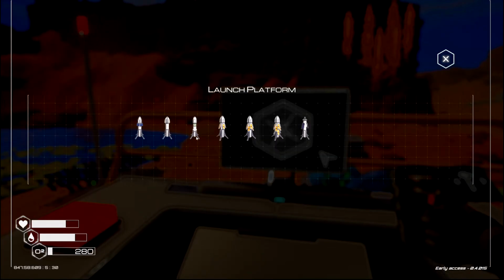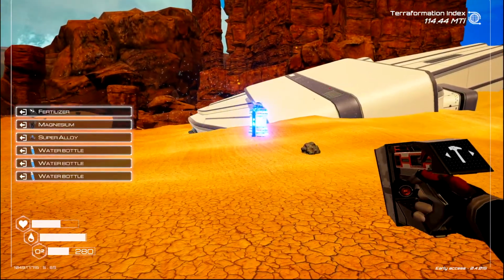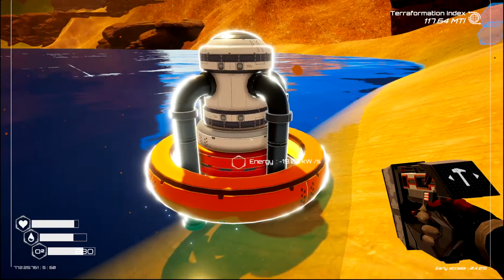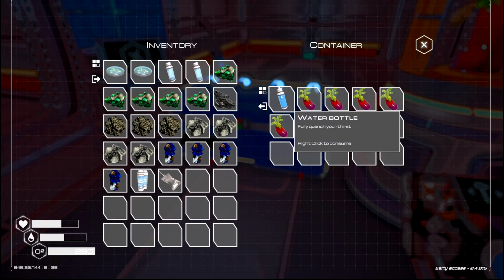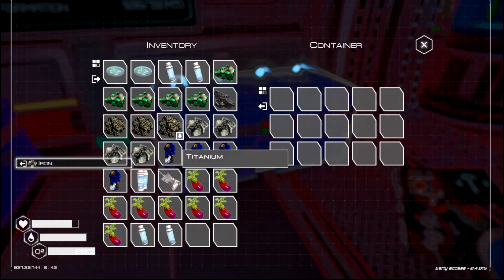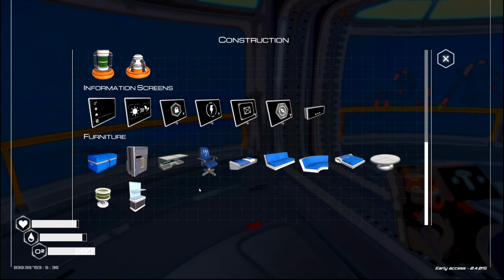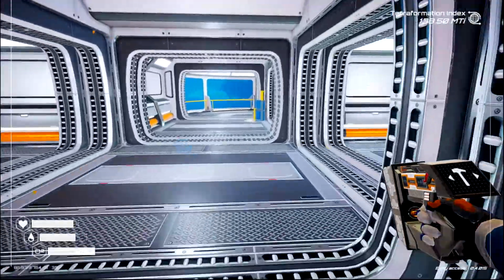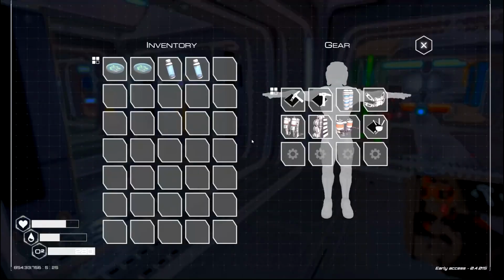Living Quarters!! Planet Crafter Gameplay #18